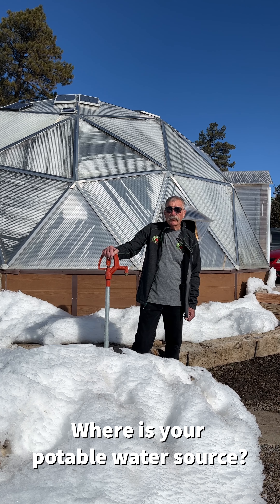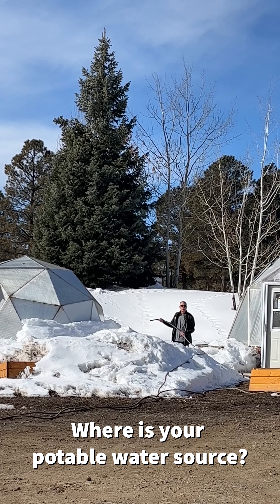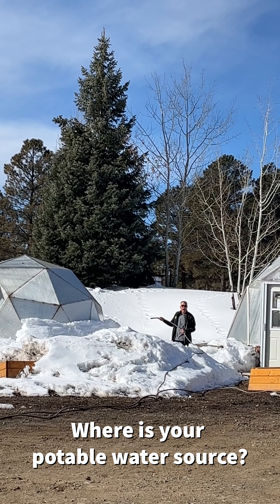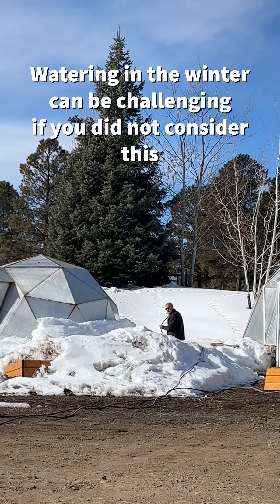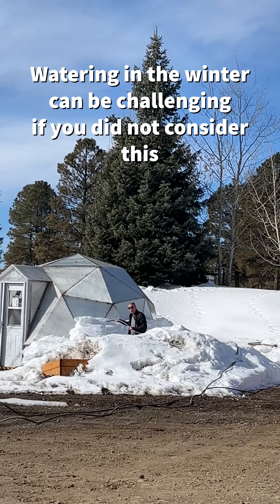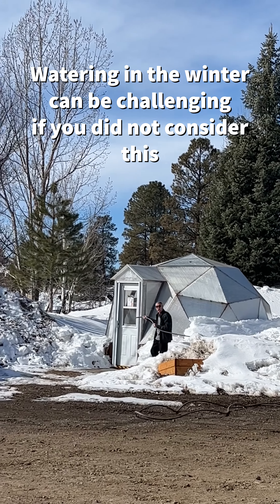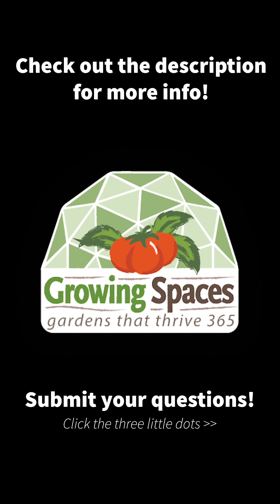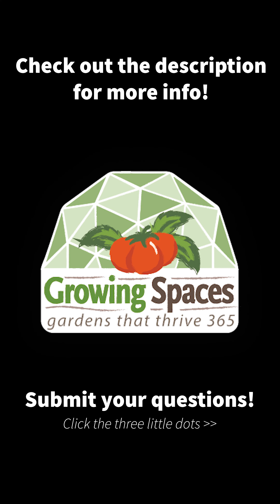Ask An Expert - Episode #3 Growing Dome Greenhouse Site Selection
Selecting the location from your Growing Dome is a very personal choice, however these are some general guidelines to help maximize your Growing Dome's potential. For more detailed information you can check out this article

or call us to chat with a Growing Dome Advisor 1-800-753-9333